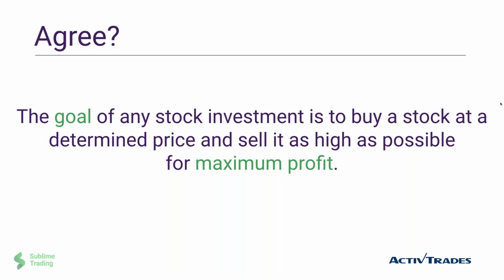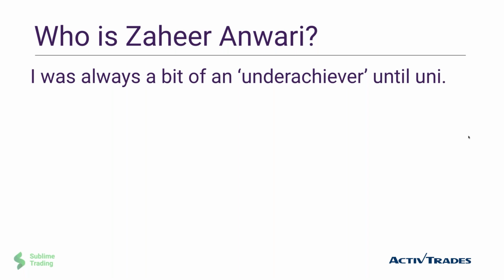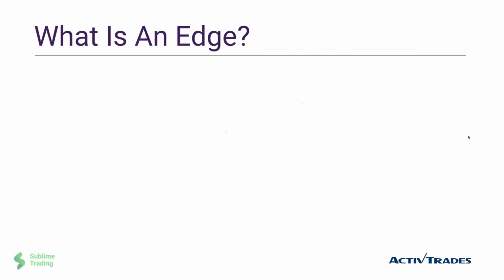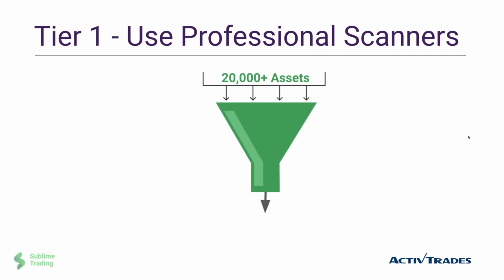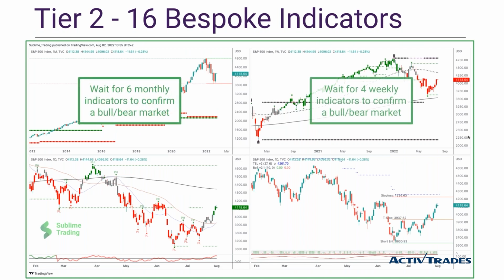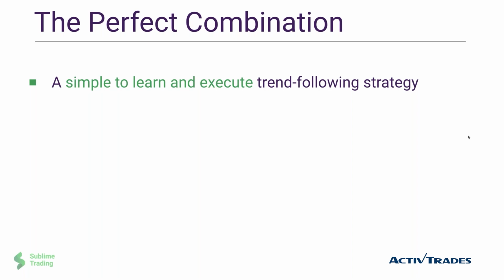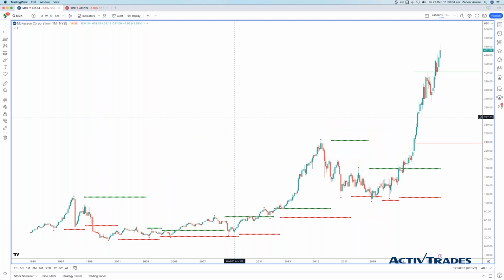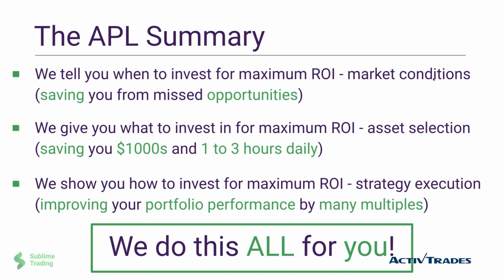Building a Successful Portfolio with The 3-Step Stock Market Advantage Blueprint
Ready to decode the stock market without sacrificing your time?
Sublime Trading's 60-minute Blueprint is a game-changer for busy professionals, optimising their portfolio performance and ROI from the comfort of home.
Their ground-breaking approach blends cutting-edge trading technology to identify winning stocks with the age-old investing wisdom of holding and compounding, creating a slick investment hybrid approach that's impossible to ignore.
For those seeking a fund management service, Zaheer has recently launched The Revacy Fund, incorporated in Luxembourg, which will pique the interest of sophisticated investors.
You can't afford to overlook Sublime Trading's investment approach. Tune in for this Live presentation to get an insider's look at their industry-changing investment strategies.
Get ready to take control of your investment portfolio and financial future with Zaheer Anwari.
Your portfolio will thank you!